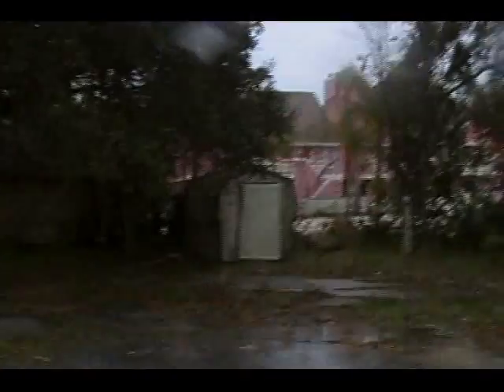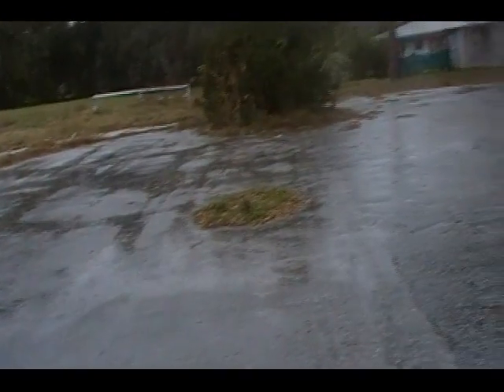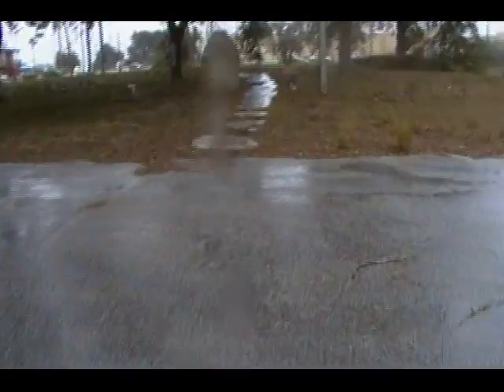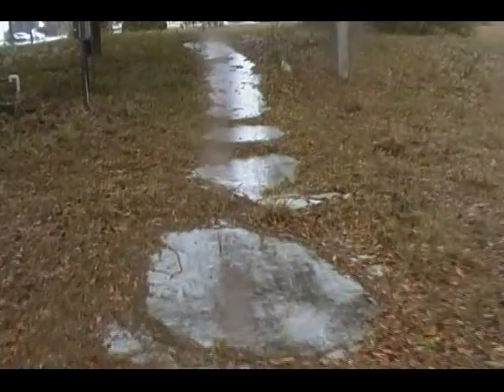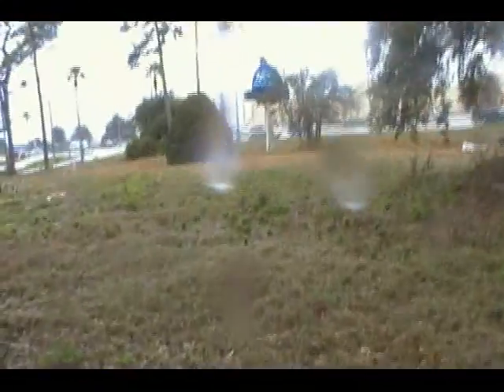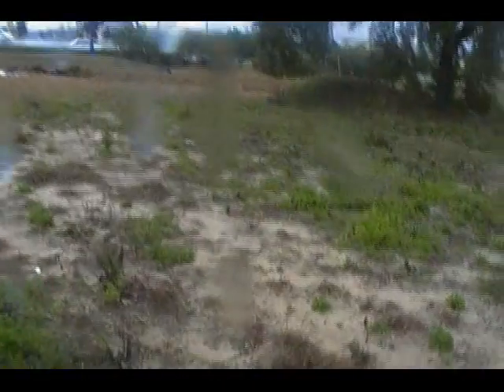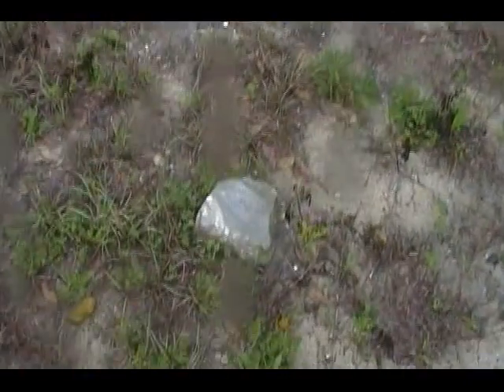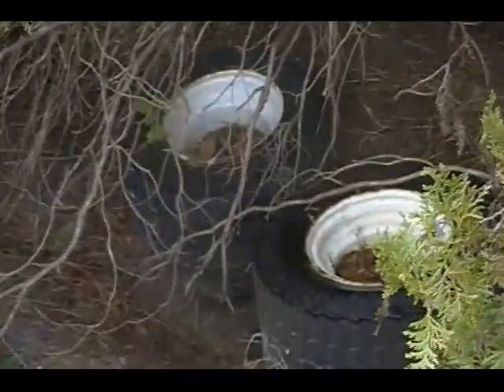XANADU Home of The Future - DEMOLISHED ! (2/27/10)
visited the property where Xanadu once stood . I will constantly be posting new videos of my adventures around the state of florida and beyond. old abandoned places, tourist traps, roadside oddities, etc